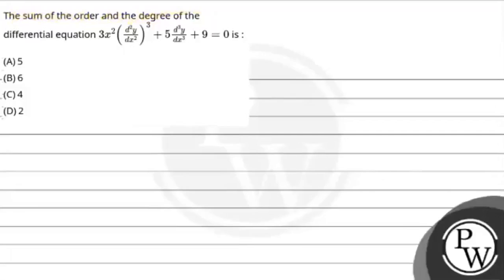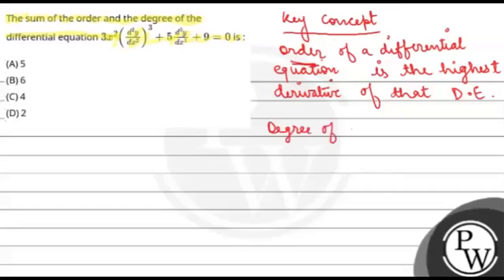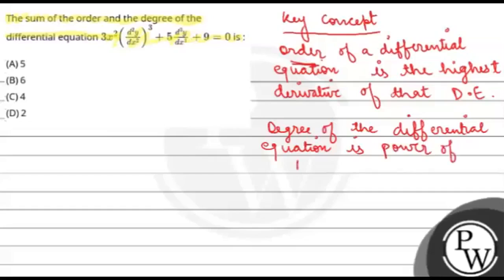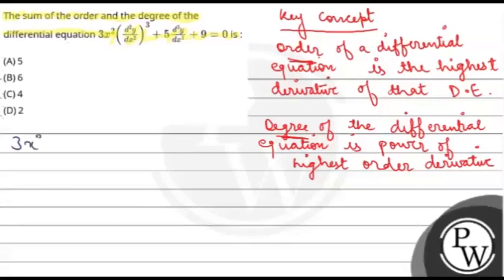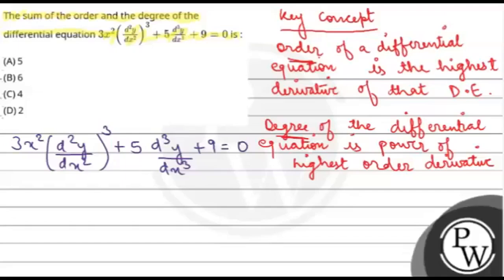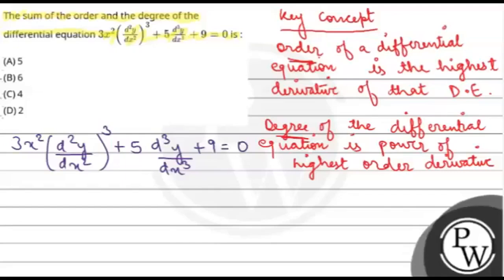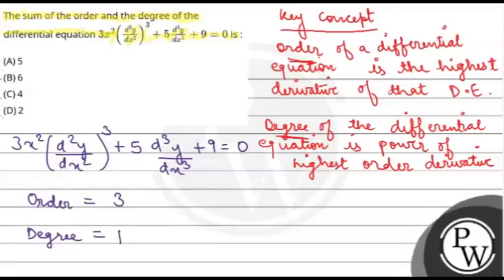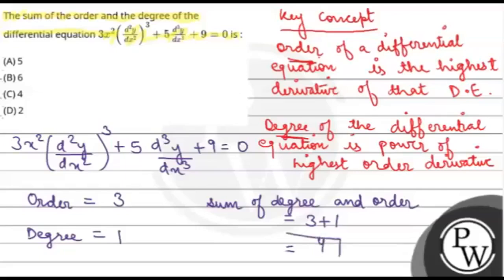The sum of the order and the degree of the differential equation \\(3 x ^2\\left(\\frac{ d ^2 y ....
The sum of the order and the degree of the differential equation \\(3 x ^2\\left(\\frac{ d ^2 y }{ dx^2 }\\right)^3+5 \\frac{ d ^3 y }{ dx^{3 } }+9=0\\) is : 📲PW App